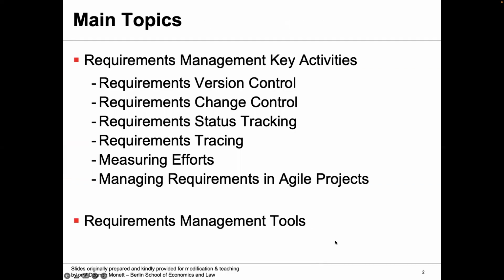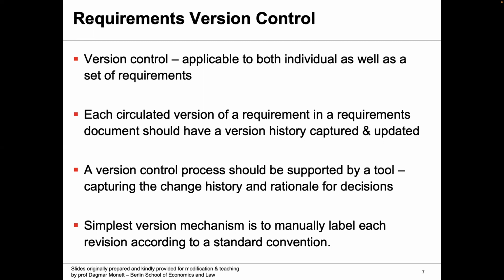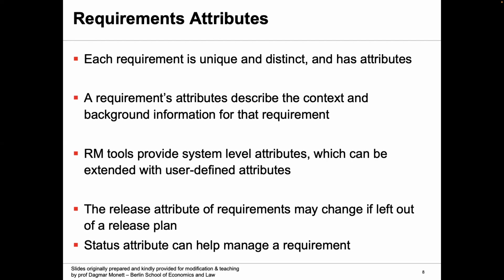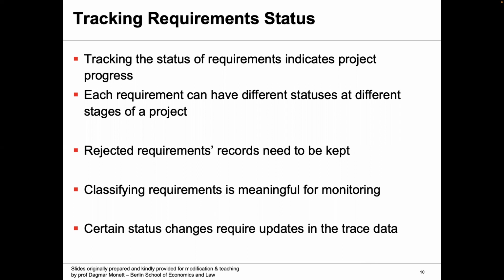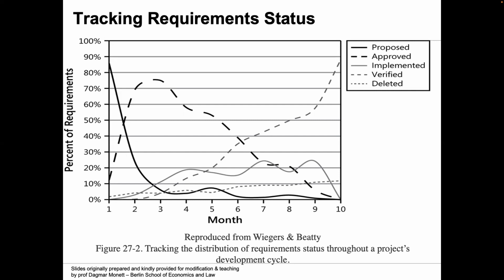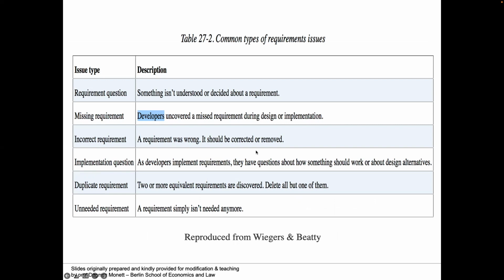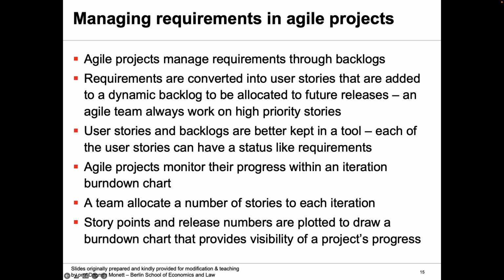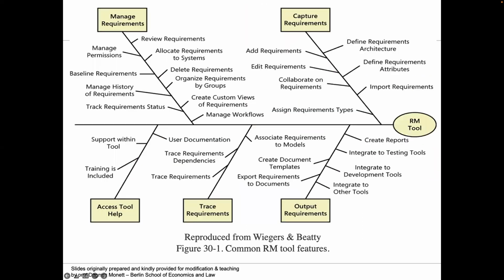A Seminar on Good Requirements Management from my course on Requirements Engineering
This is a seminar on describing good requirements from a course on requirements engineering that I delivered at the University of Adelaide, Australia. This course was taught to the undergraduate students of the Bachelor of Software Engineering (BESE) degree in 2022. The course code and the name are: COMP SCI 2205 - Software Engineering Workshop I. The updated information about the course can be found from this link: